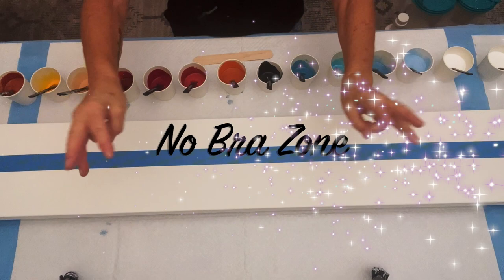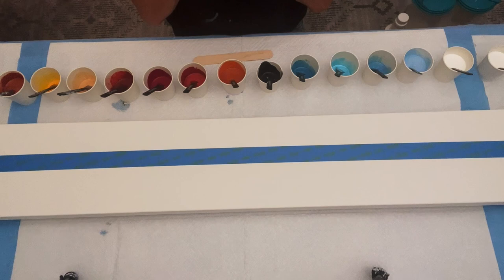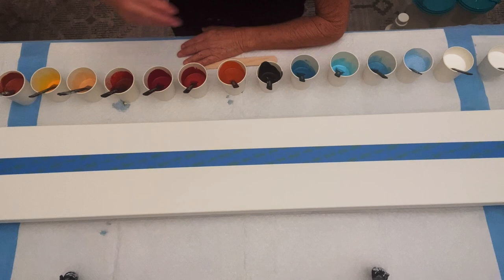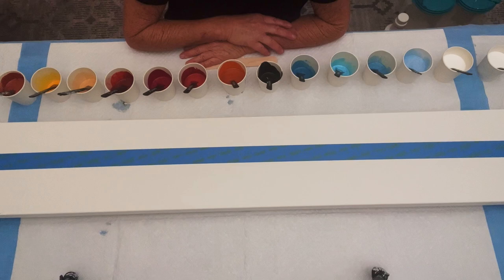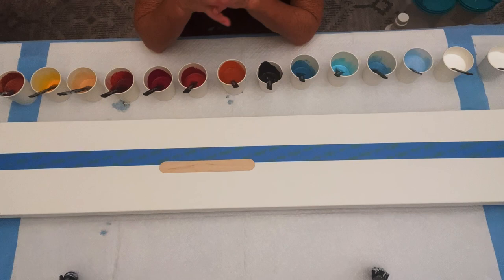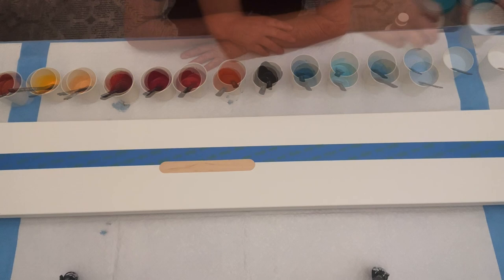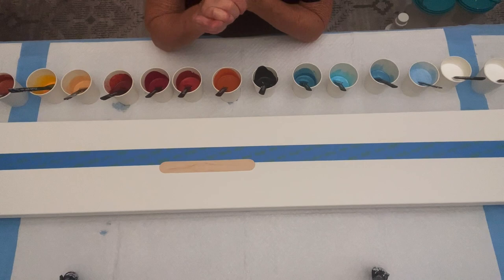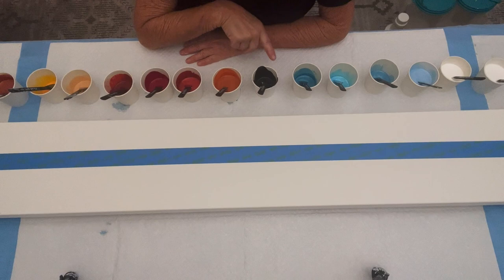Landscape Swiping on a LONG canvas Acrylic Pour Painting, Flow Art, Fluid Art Technique,